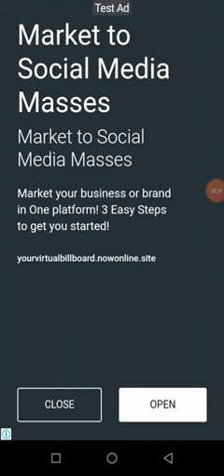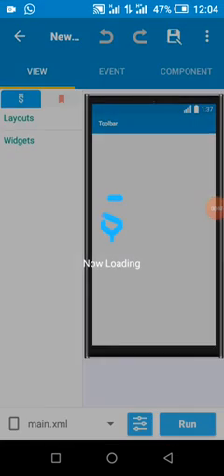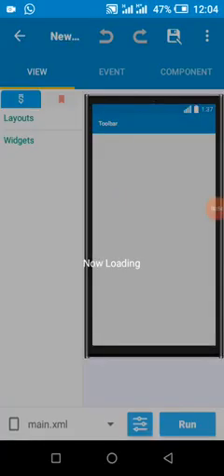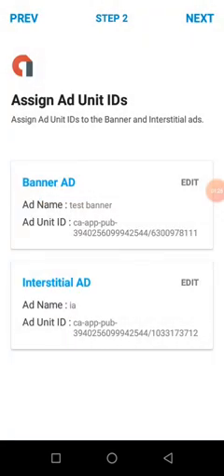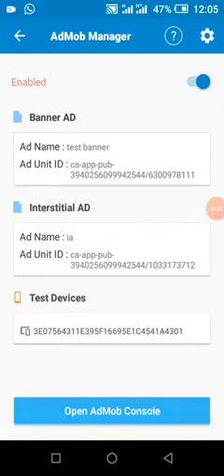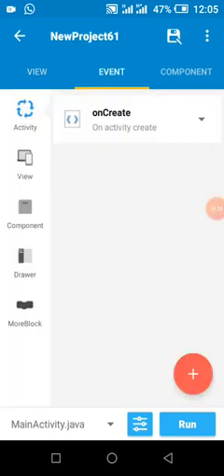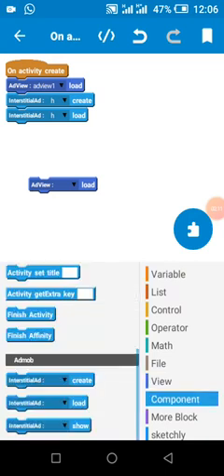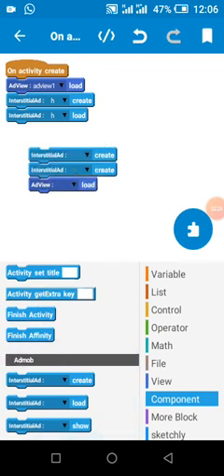Sketchware -Admob real ads in sketchware|sk pro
Sketchware - how to show real admob ads quickly